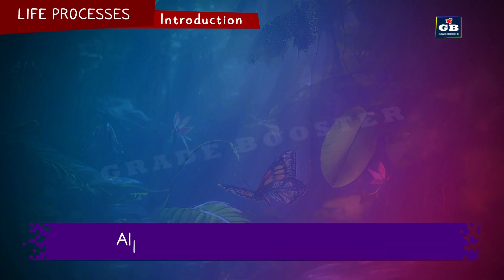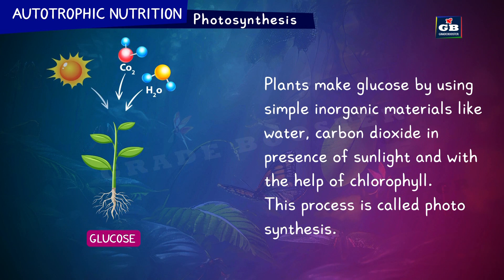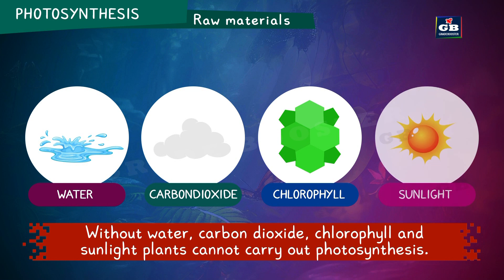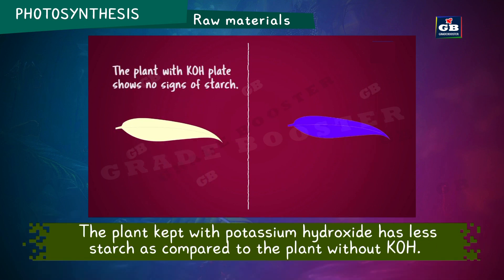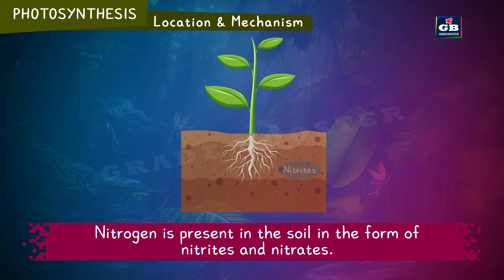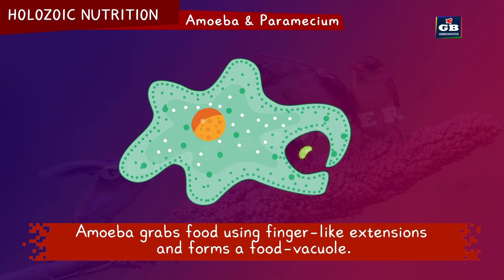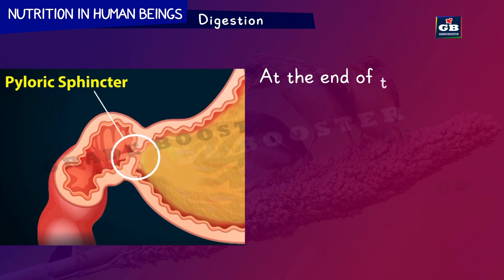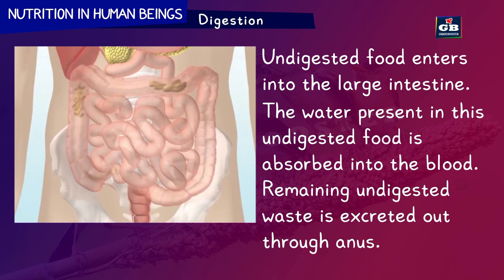CLASS 10 LIFE PROCESSES FULL CHAPTER (Animation)| PART - 1 | NCERT Science chapter 6| Nutrition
CHAPTERS:
00:07 what are life processes?
01:27 Types of nutrition
02:16 Autotrophic nutrition in plants
03:40 Photosynthesis -raw materials
05:02 Varigated leaf experiment
06:30 Carbondioxide experiment
07:25 Location and mechanism of photosynthesis
09:58 Heterotrophic nutrition
12:25 Nutrition in Human beings